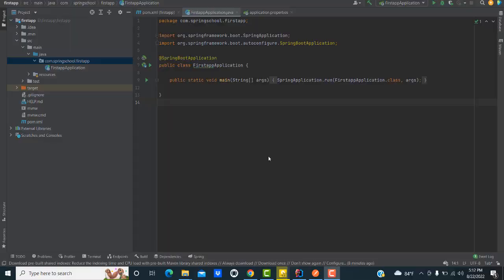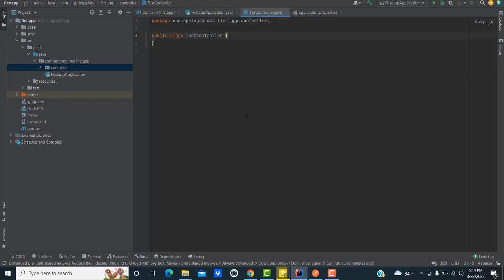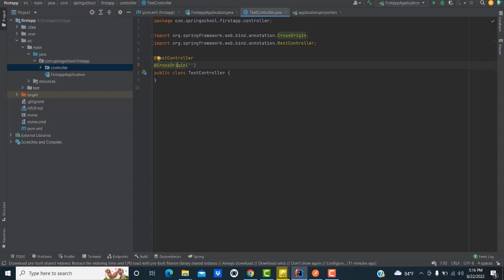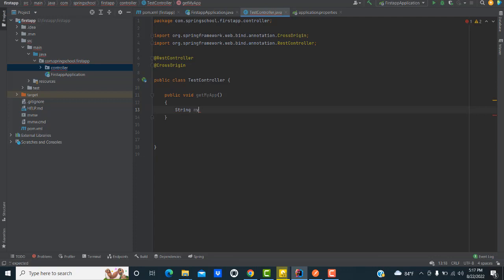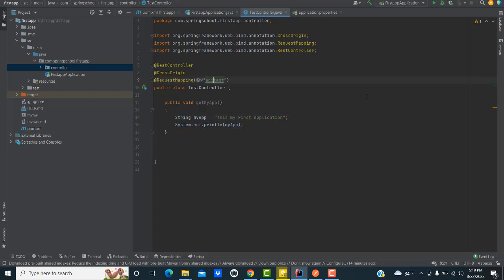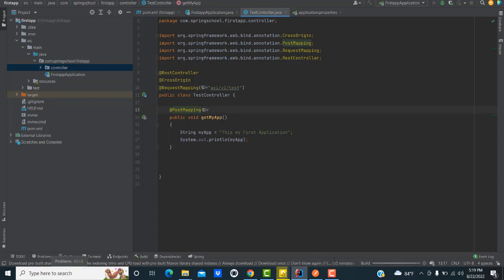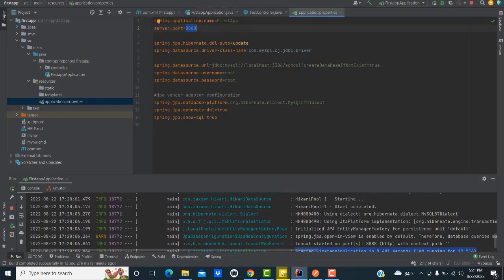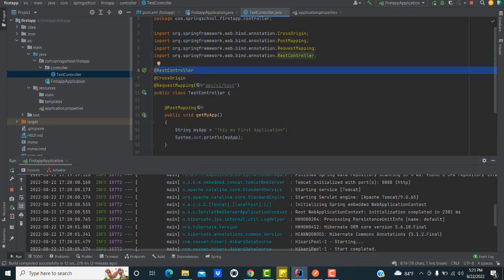Spring Boot for Beginners Part 2